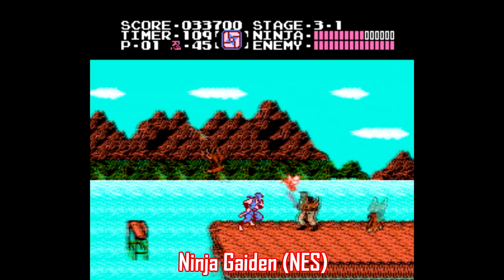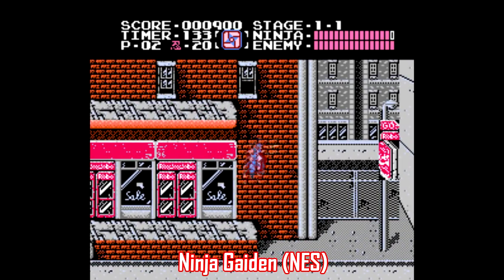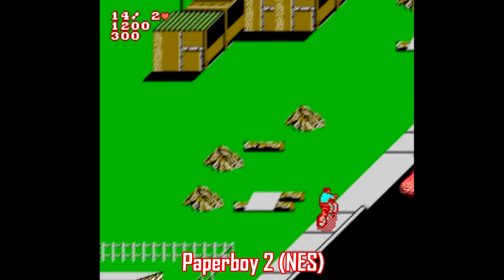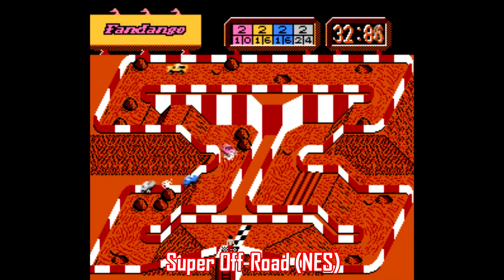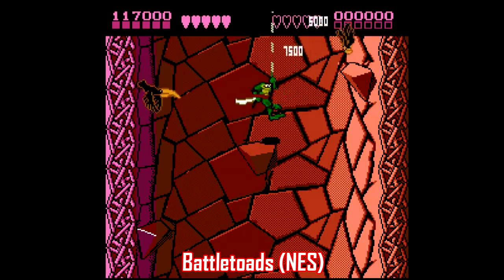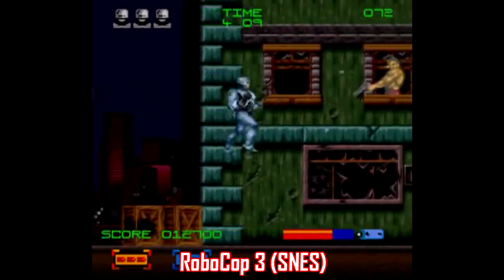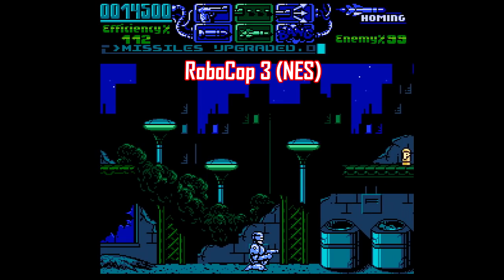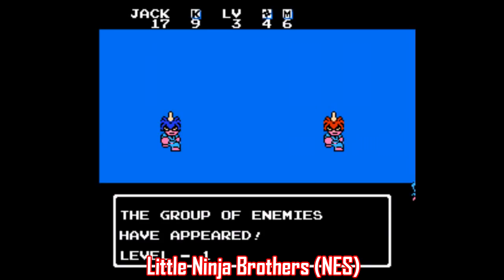Which SNES Titles Have Better Versions on NES? - SNESdrunk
[0:18] Ninja Gaiden
[1:21] Paperboy 2
[1:55] Mighty Final Fight
[2:36] Super Off-Road
[3:10] Battletoads
[4:40] RoboCop 3
[5:29] Little Ninja Brothers

0:00 Introduction
0:04 Ninja Gaiden (NES)
0:19 Ninja Gaiden Trilogy (SNES)
1:21 Paperboy 2 (NES)
2:01 Final Fight (SNES)
2:37 Super Off-Road (SNES)
3:11 Battletoads in Battlemaniacs (SNES)
3:30 Battletoads (NES)
4:32 Battletoads (Arcade)
5:57 Little Ninja Brothers (NES)